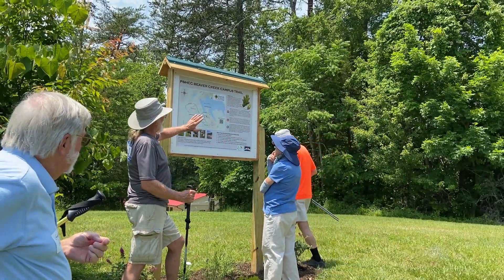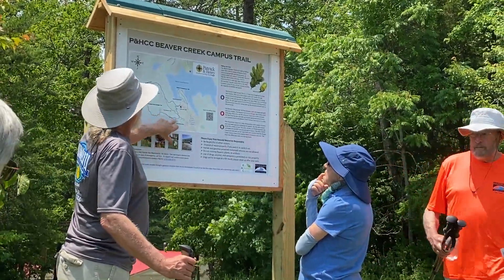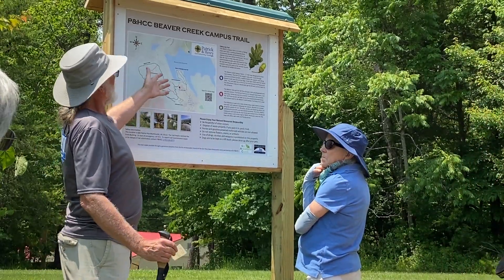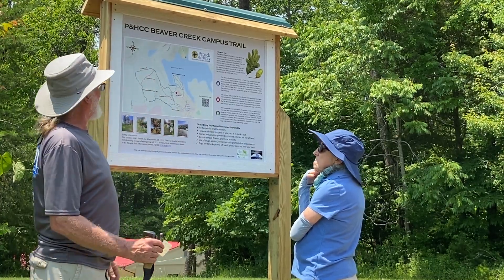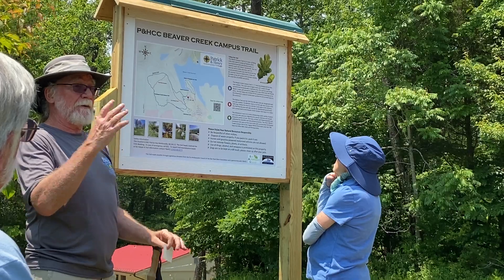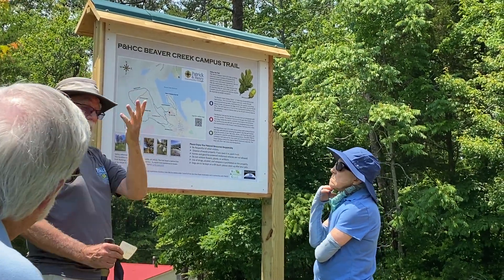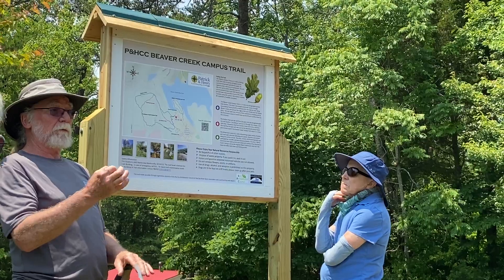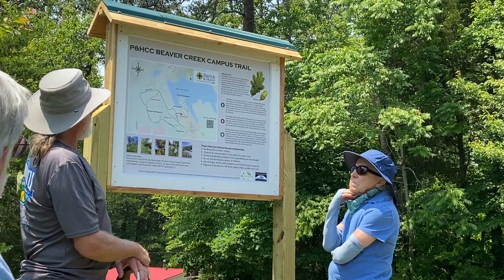Beaver Creek Trail